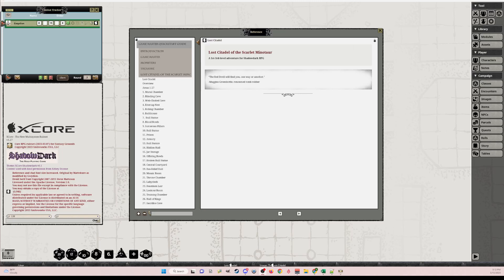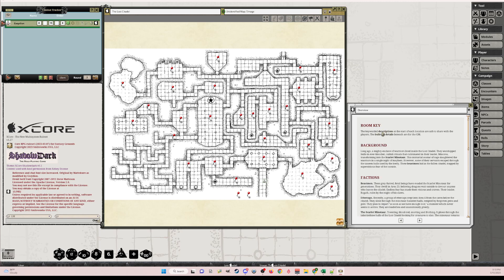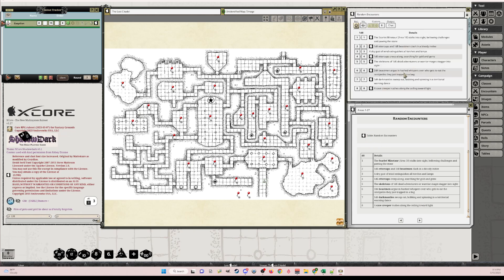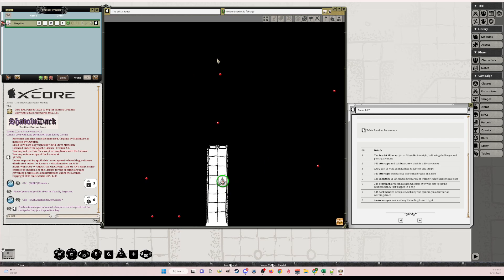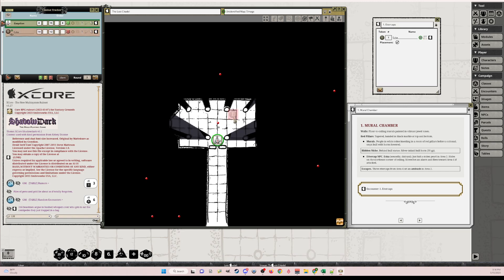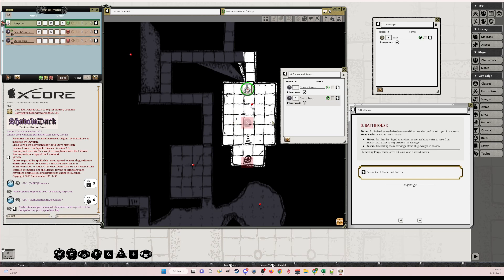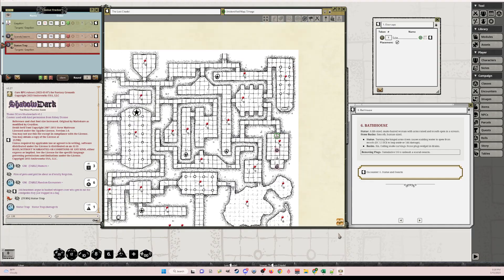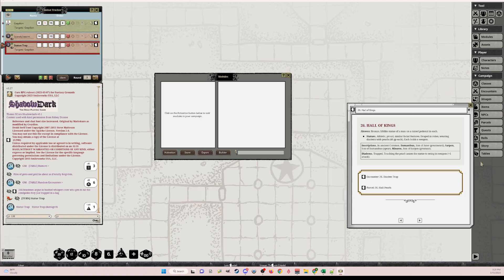Lost Citadel of the Scarlet Minotaur (FGU Conversion)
Spoiler Alert!  This video will show the map and some of the room descriptions for the Lost Citadel of the Scarlet Minotaur.  I wanted to show how this looks in Fantasy Grounds Unity. I will be releasing this for free shortly with permission from the Arcane Library.